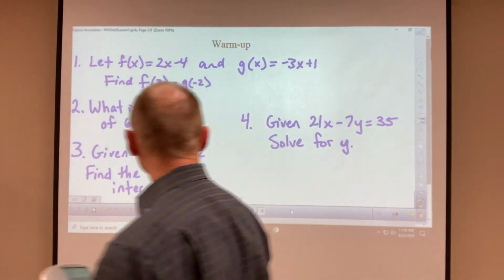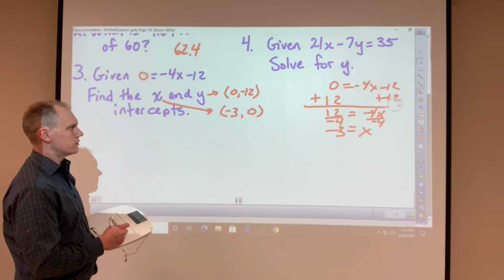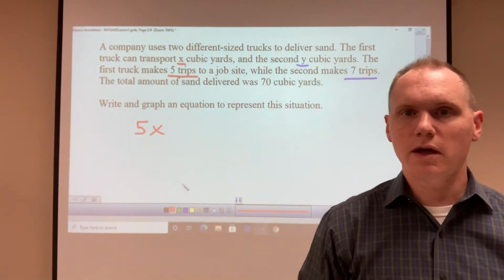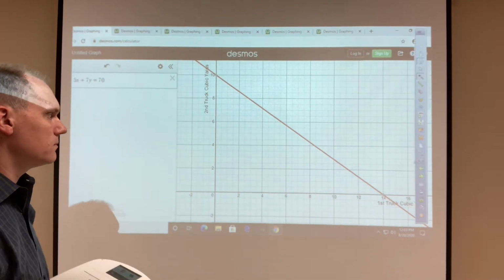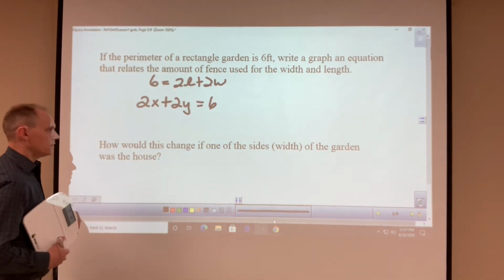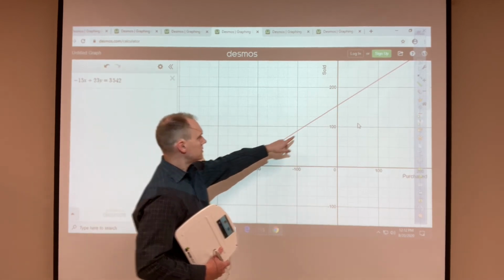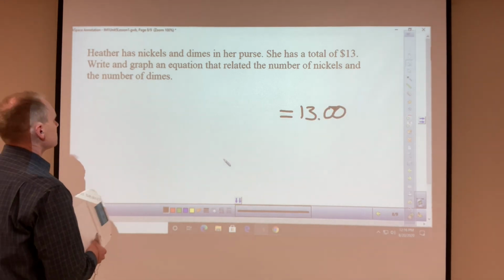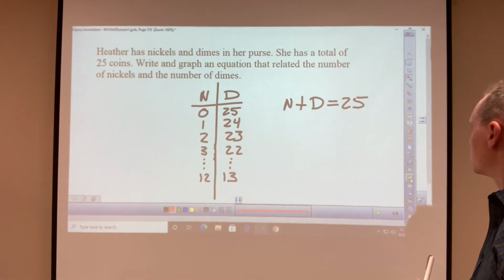IM 1 Unit 5 Lesson 1 Graphing From Standard Form